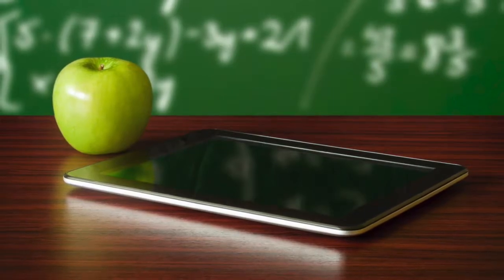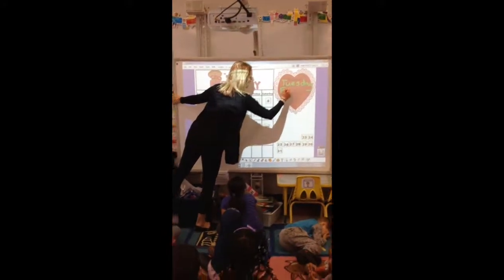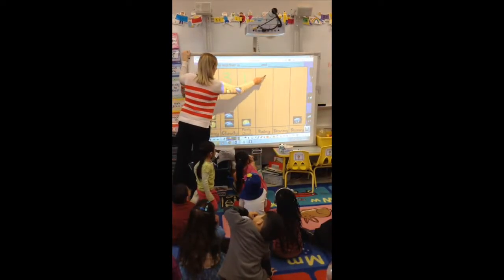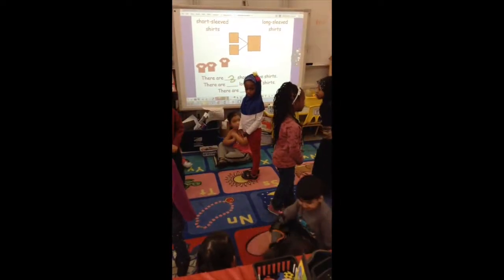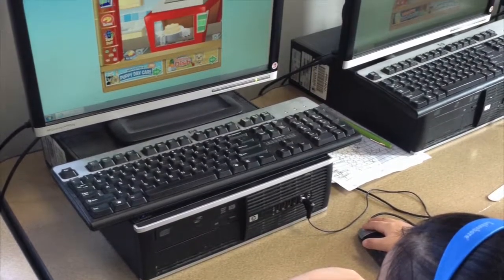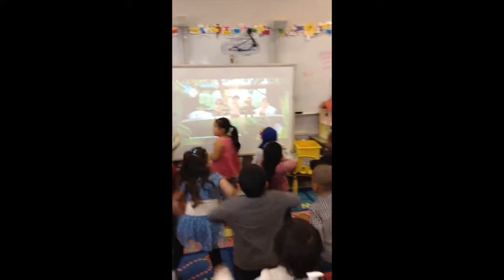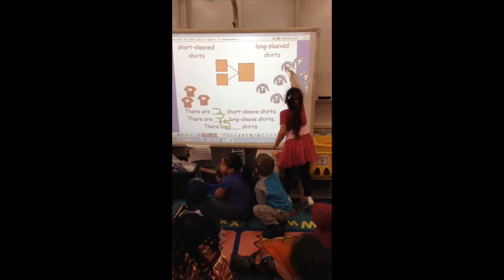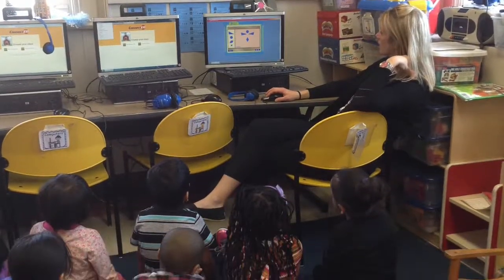Technology Tools in the Pre-Kindergarten Classroom by Chloe Opp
A "Showcase and Share" Final Project submitted by Chloe Opp in EDT 505 at Canisius College.

The Education Technologies and Emerging Media Programs are innovative and fully online. The Master's Degree program is designed to prepare classroom teachers for New York State (NYS) certification as an Educational Technology Specialist (grades PreK-12). A degree option is also available for students not interested in NYS certification. These programs are designed to teach students how to use technology in the classroom in a purposeful way to enrich and enhance learning and motivate their students.